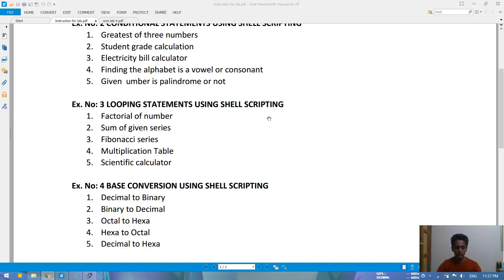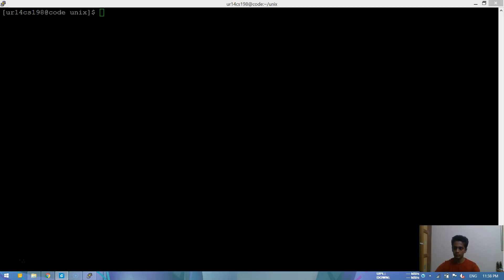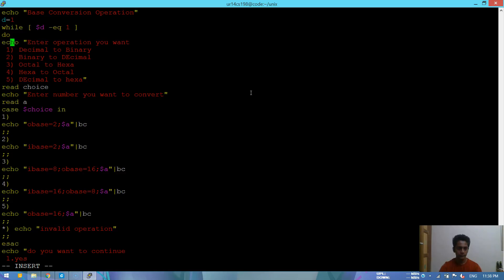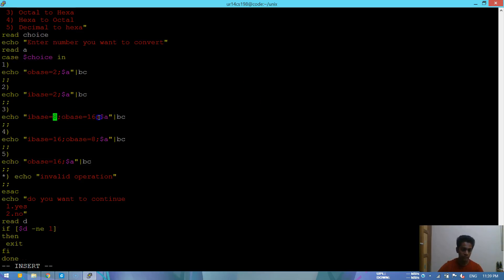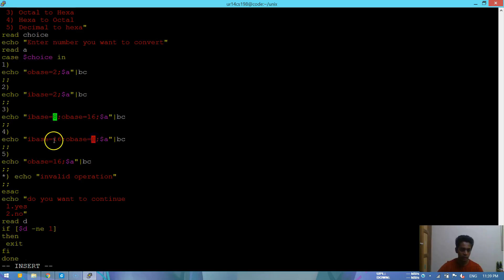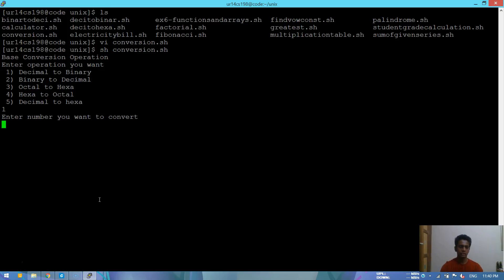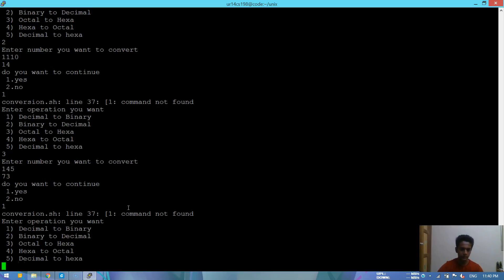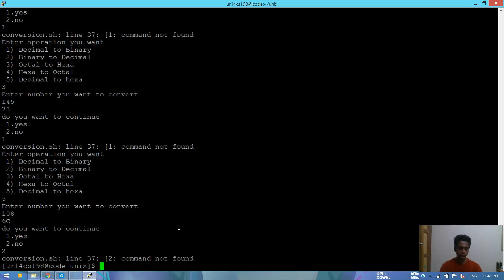Ex4 Base conversion using shell scripting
This is a video on different base conversions using shell scripting.
1. Decimal to Binary
2. Binary to Decimal
3. Octal to Hexa
4. Hexa to Octal
5. Decimal to Hexa.